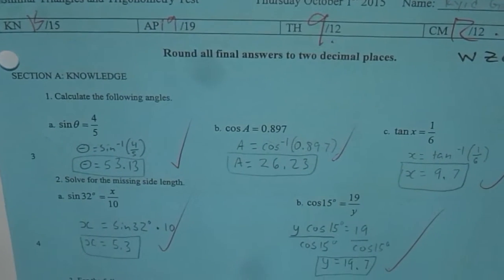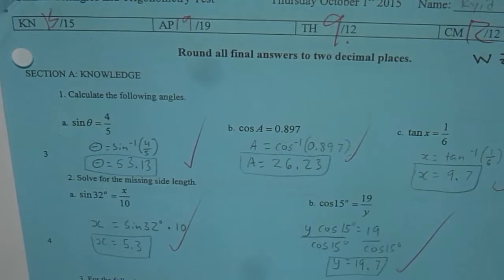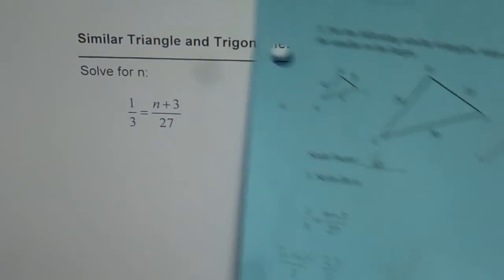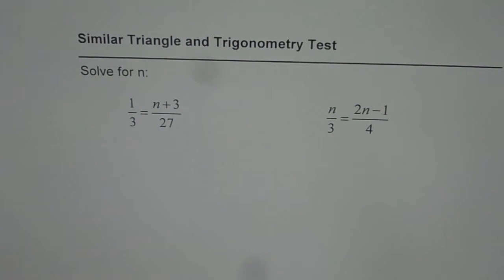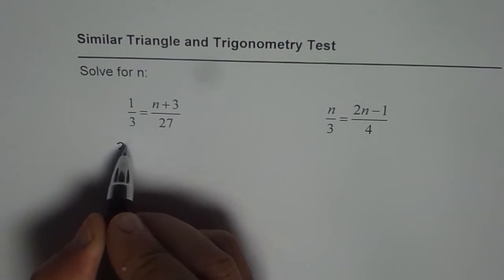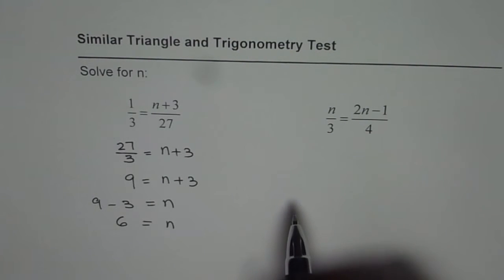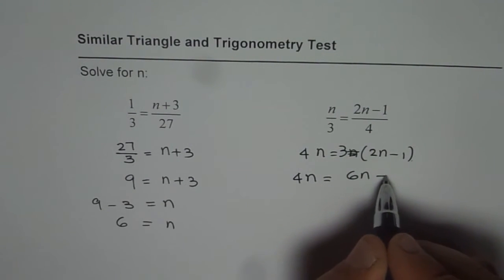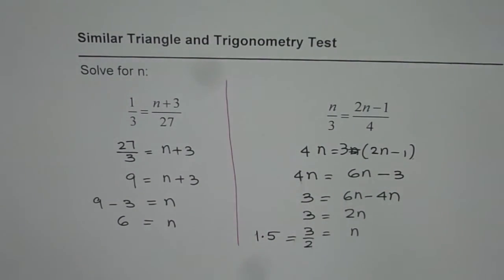Solving Ratios to Ensure Perfect Solution for Similar Triangles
I hope you appreciate the idea of sharing the test paper. If yes, give a Thums Up!